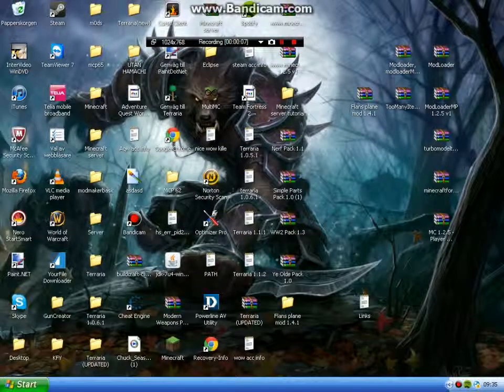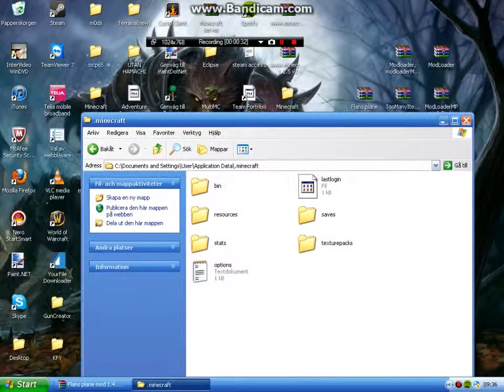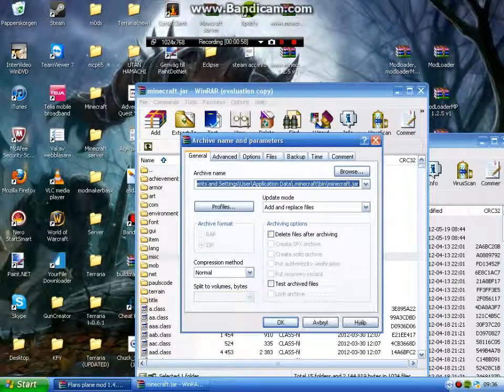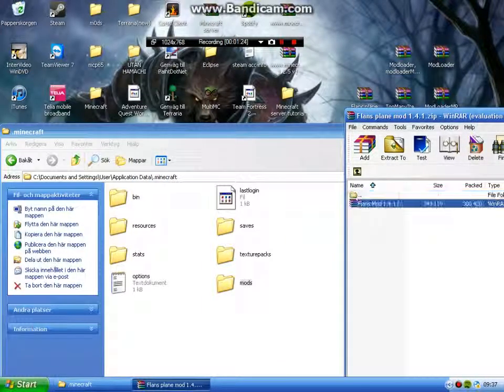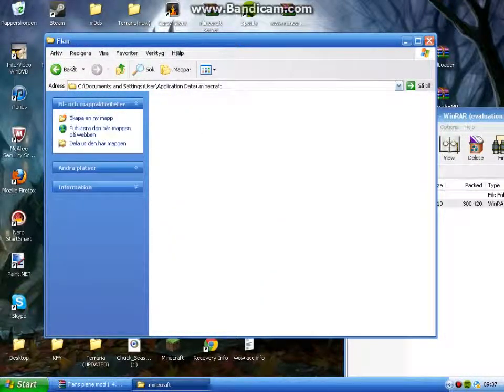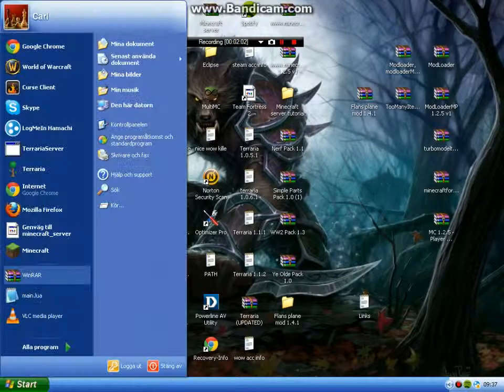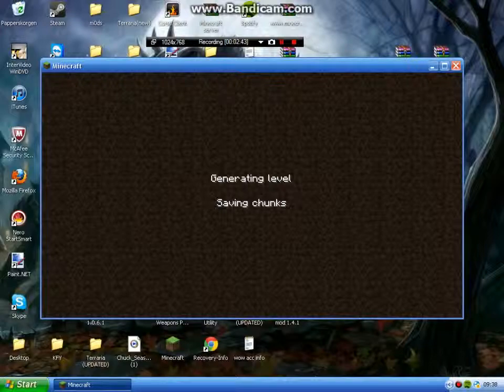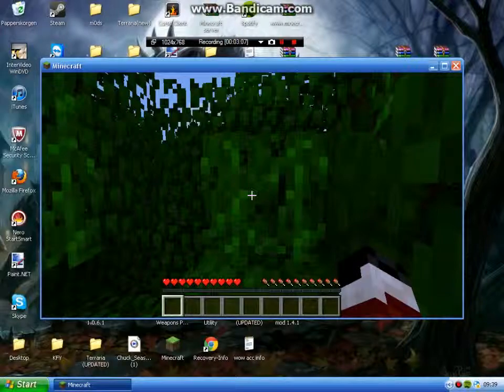How to install Flan's mod 1.2.5